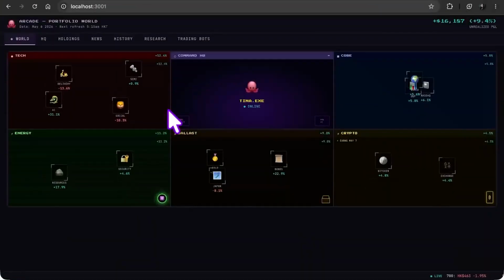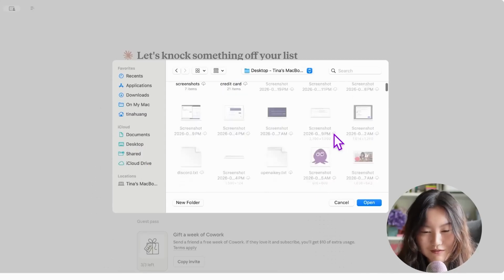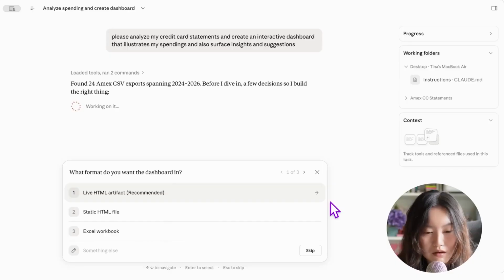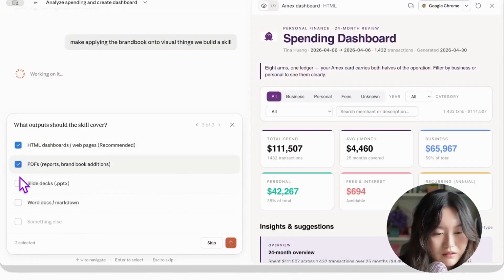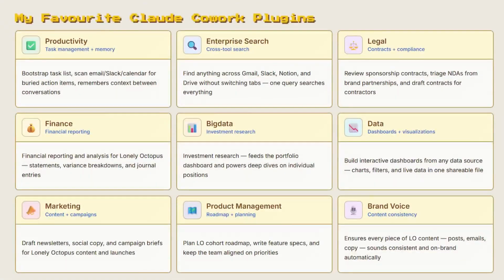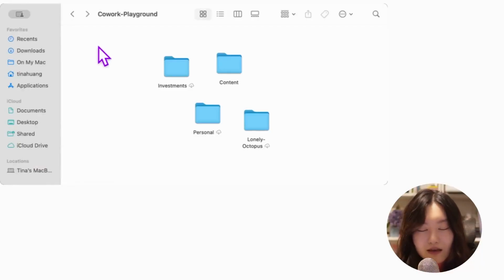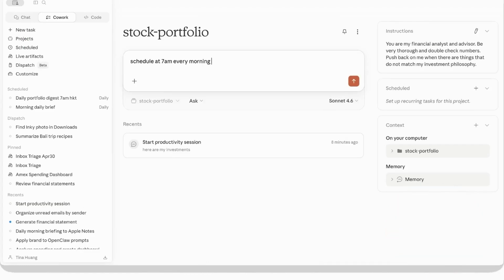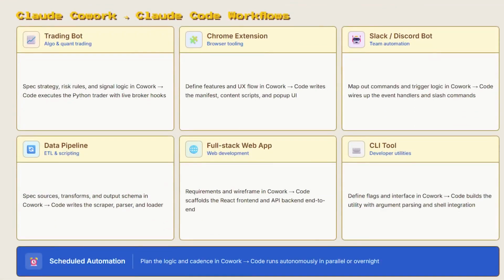Claude_Cowork_Best_Tutorial_2026.mp3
Hands down the absolute best Claude Cowork tutorial you’ll watch in under 25 minutes 🚀